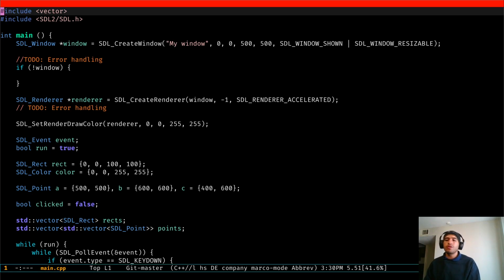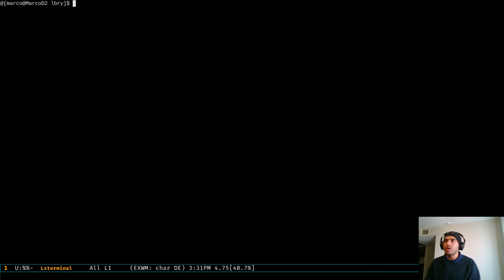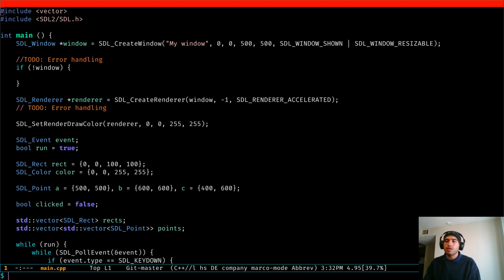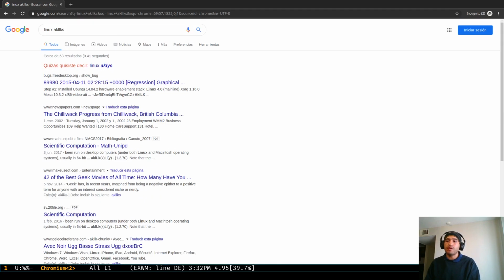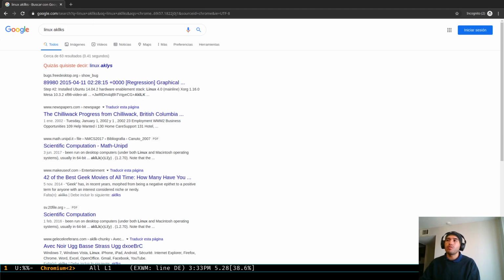EXWM is love! (Emacs)